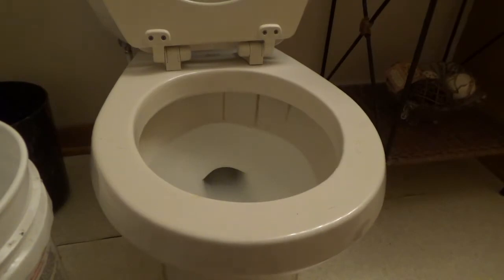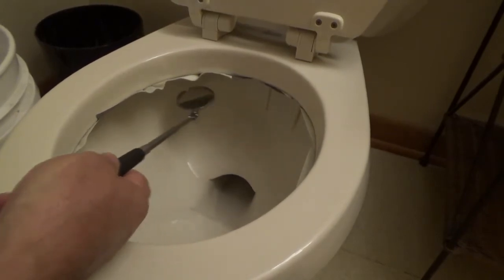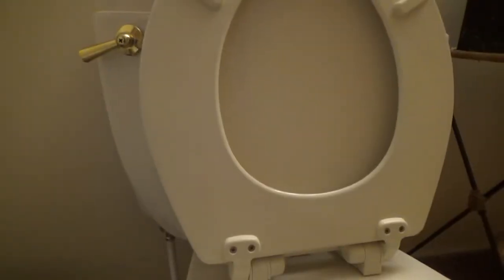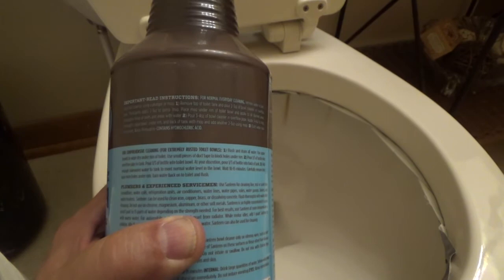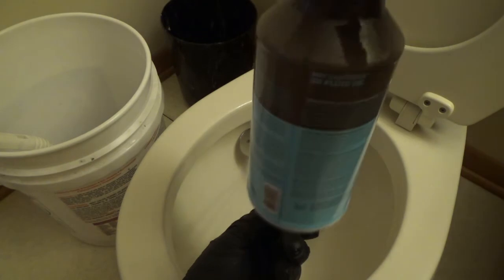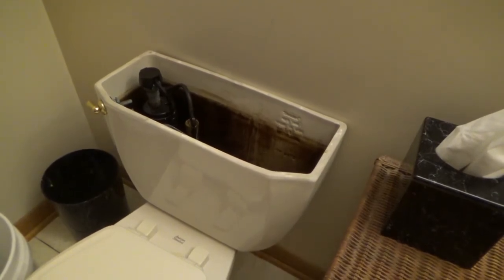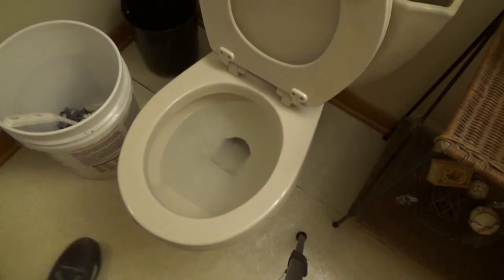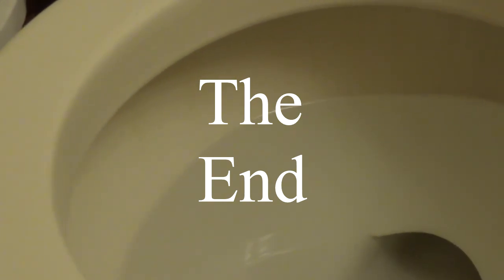Santeen Toilet Bowl Rust Remover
.A demo on removing toilet bowl rust using SANTEEN.